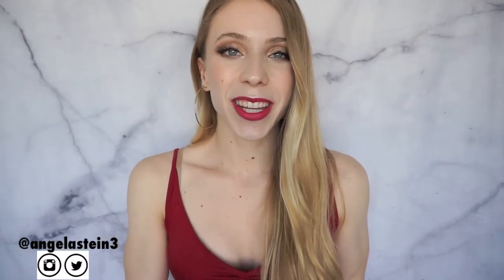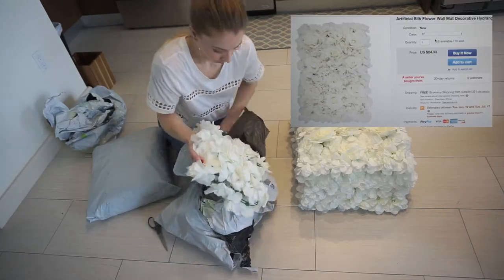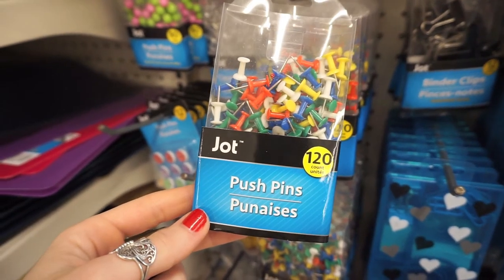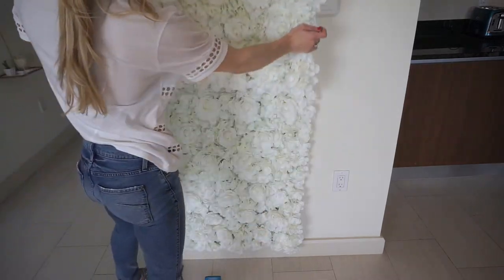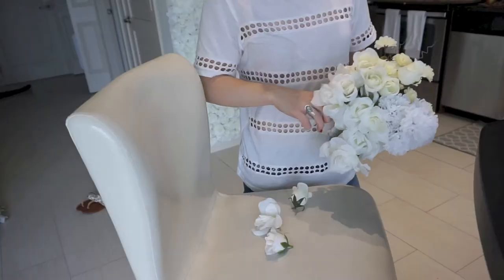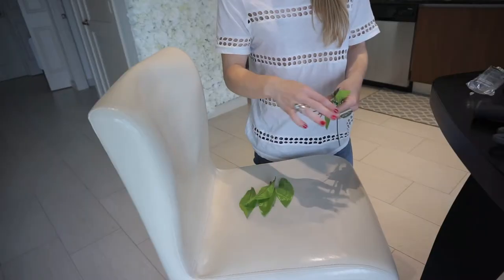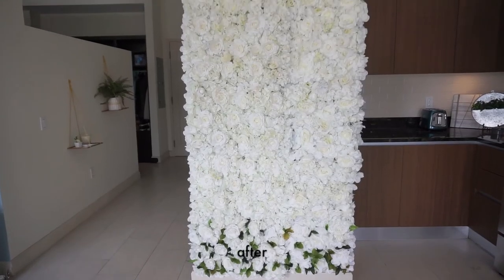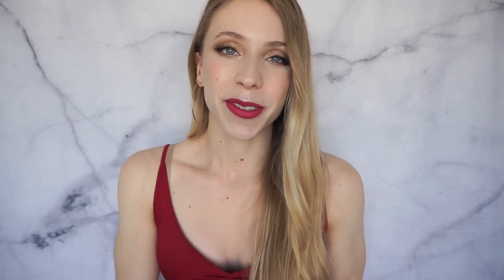DIY FLOWER WALL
Hey loves! Today's video is on how to make a DIY Flower Wall *for cheap!* This DIY Flower Wall Backdrop is easy and affordable! I hope you enjoy, and if you recreate this flower wall then please tag me on instagram @angelastein3

-Where I got my Flower Mats

♡ facebook: Angela Stein Makeup Artist FLL